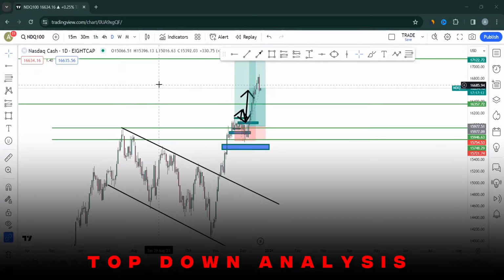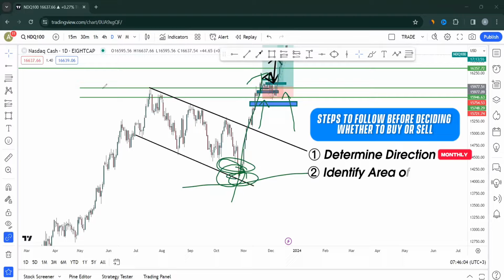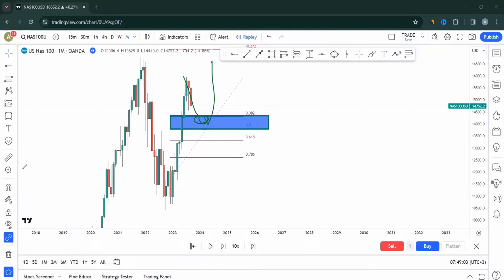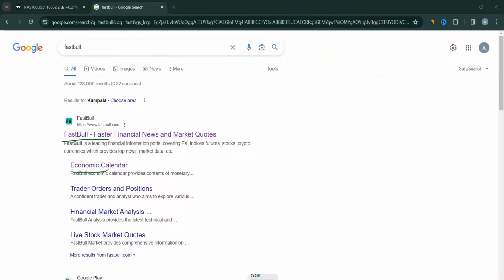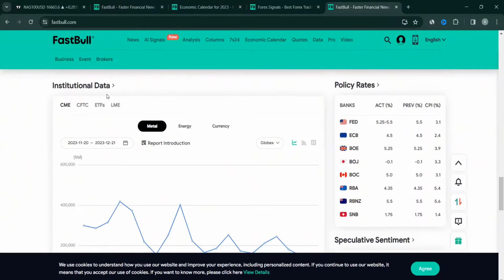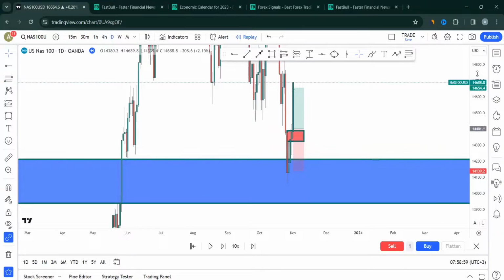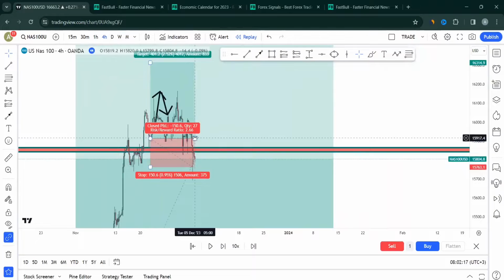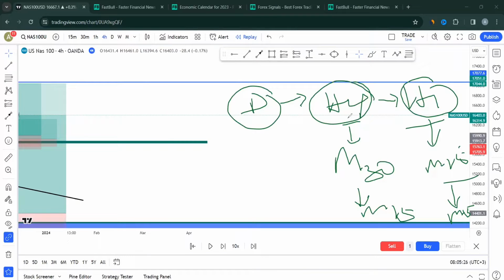Best Top Down Analysis: Market structure & Price Action(Example used NAS100/NASDAQ)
In this video you will learn how best to approach top down analysis, how exactly i handle it by identifying direction, area of interest  ,looking at possible fundamentals that could affect the day or week then identifying area of entry. The example used for illustration in the video is Nasdaq